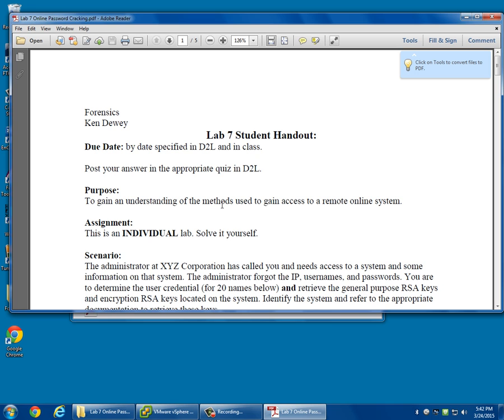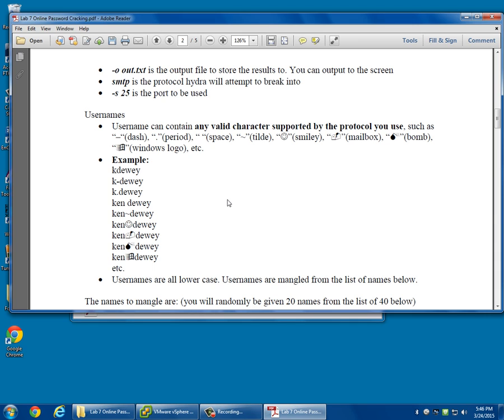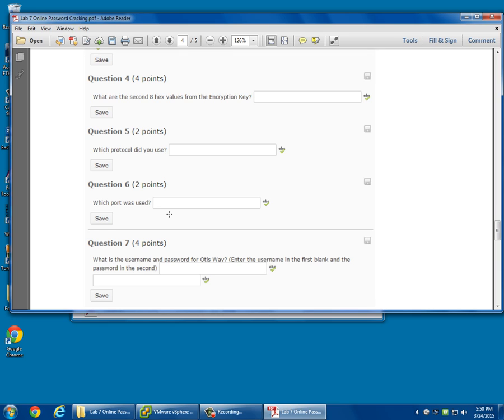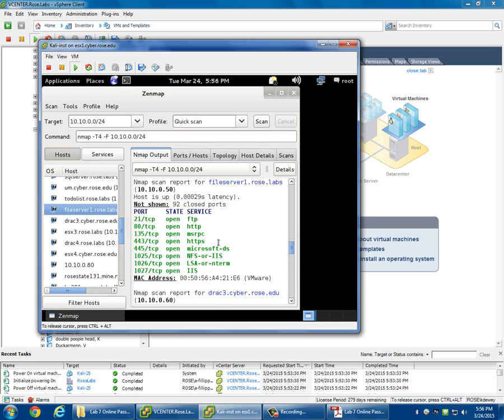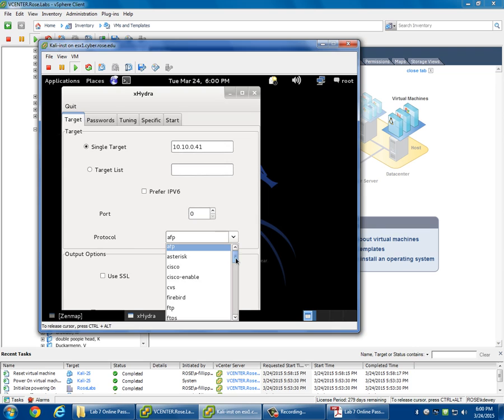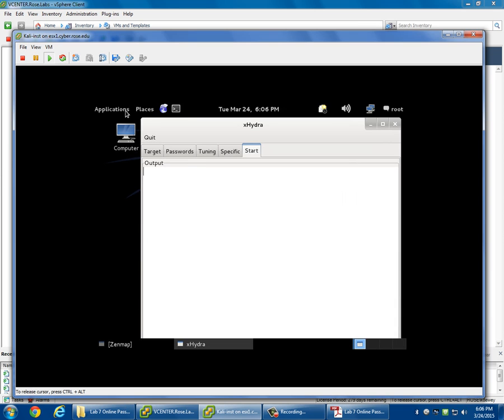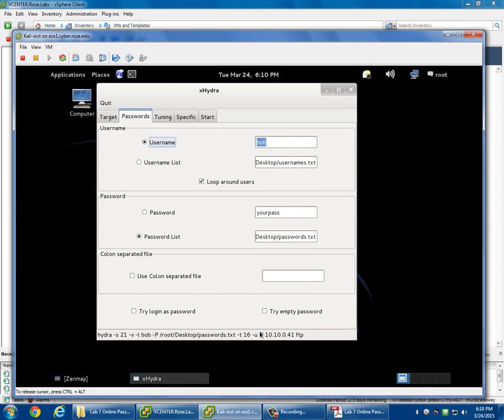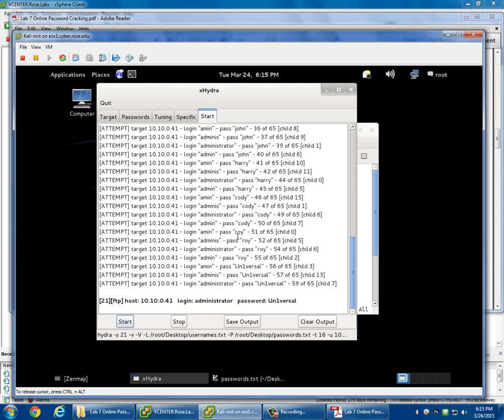CIT2553 Lab 7 Online Password Recording